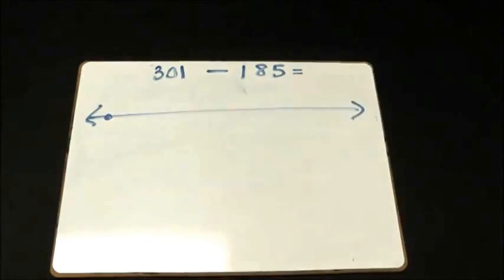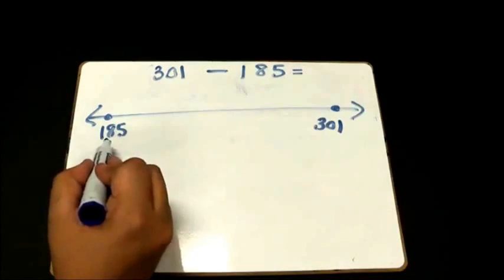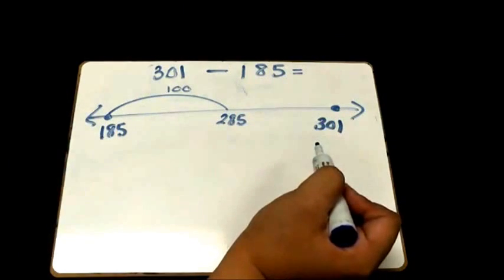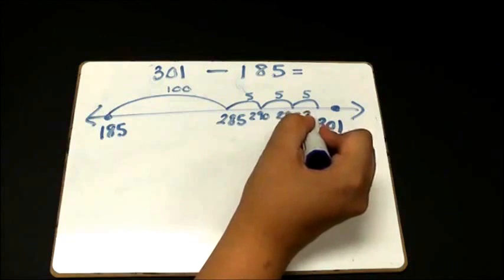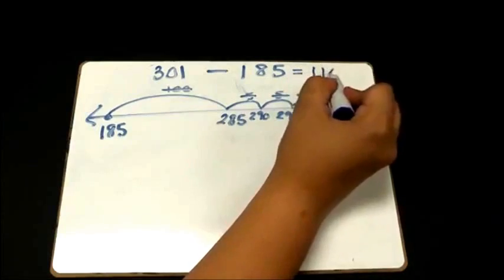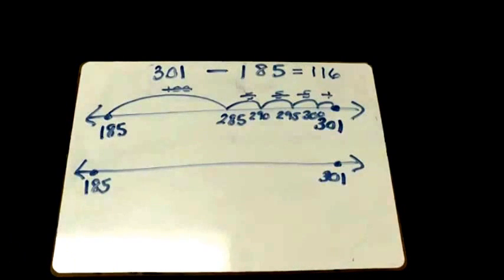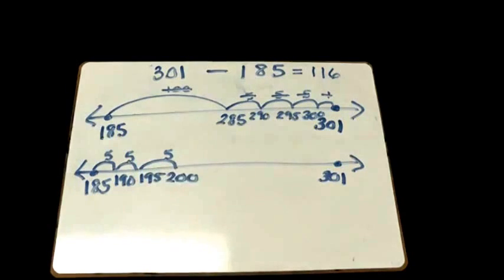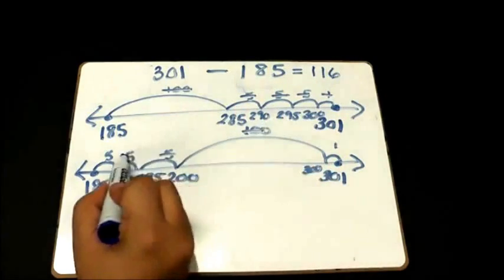Subtraction Using an Open Number Line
Subtract three digit numbers using an open number line.